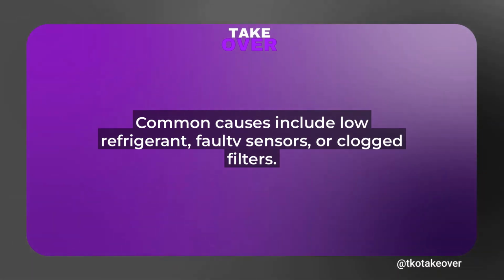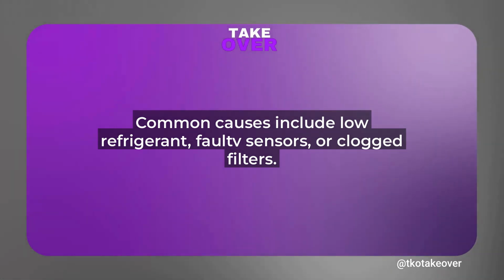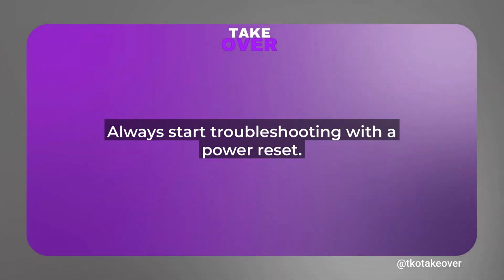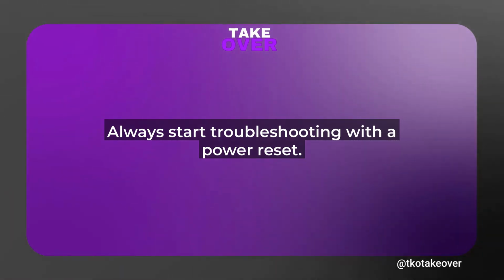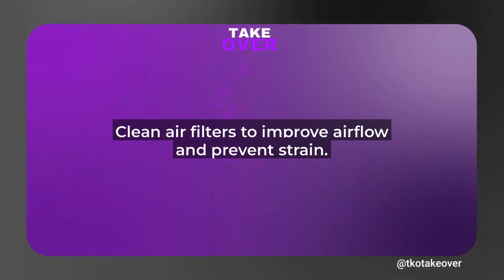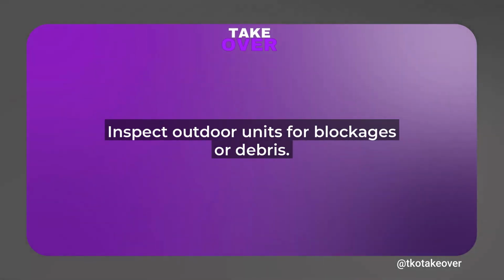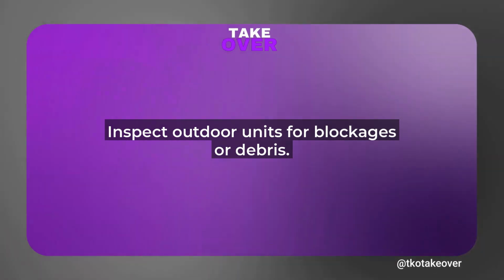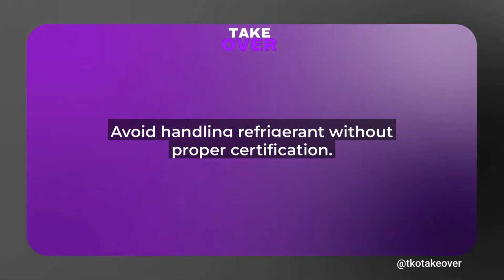LG Air Conditioner Error Code CH50 2025